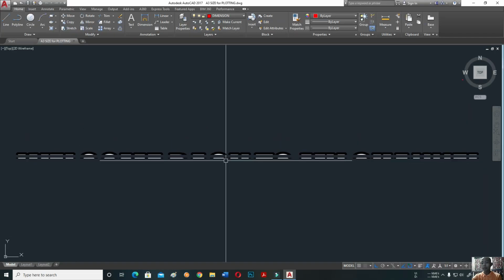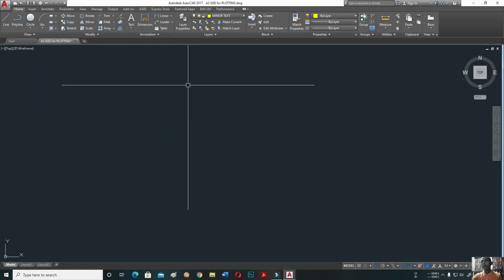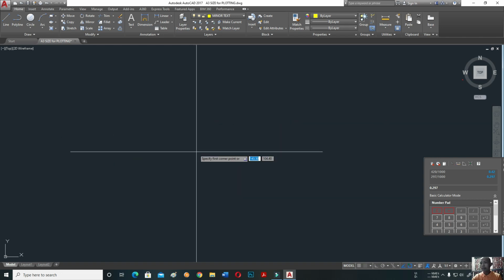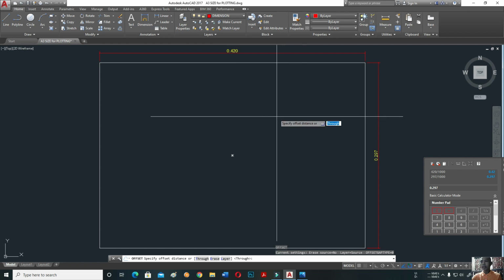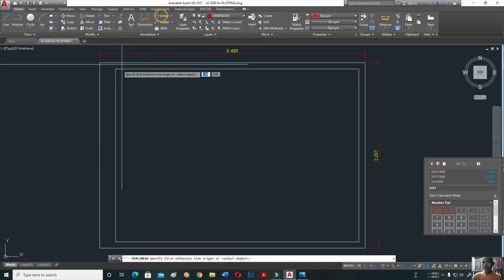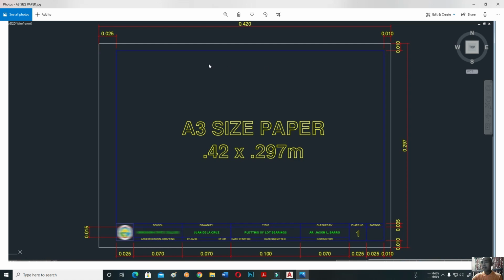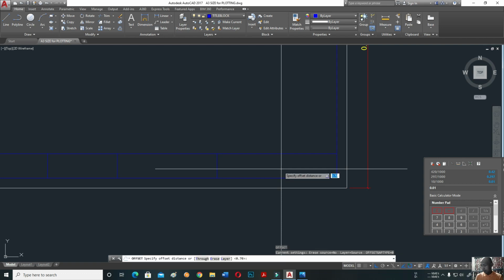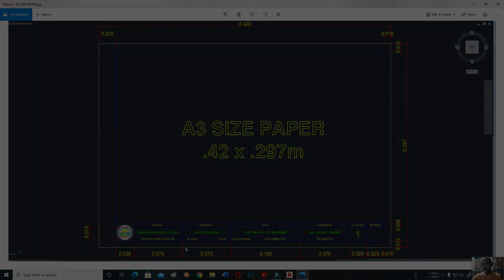AutoCAD PLOTTING in A3 SIZE PAPER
A step-by-step process on how to prepare an A3 size paper for CAD plotting purposes.